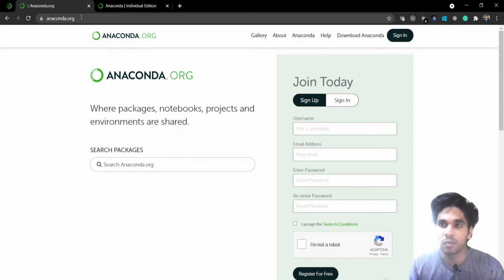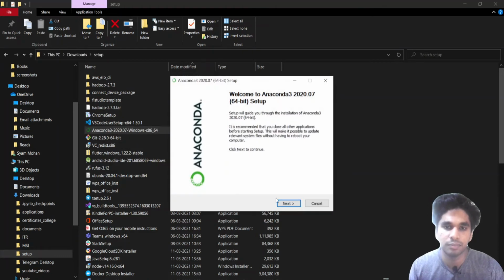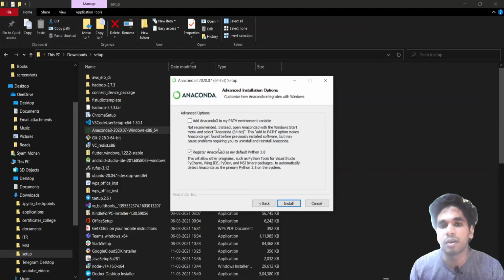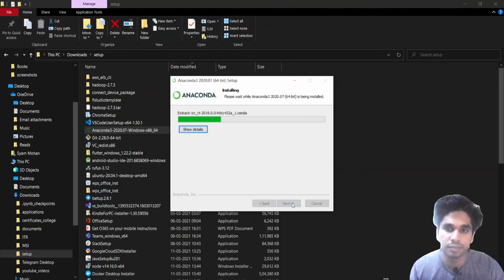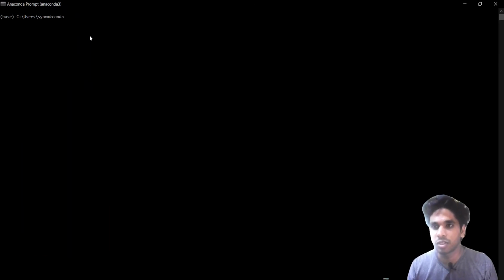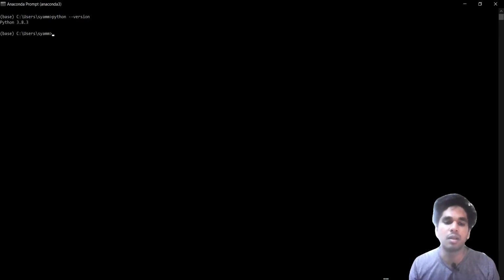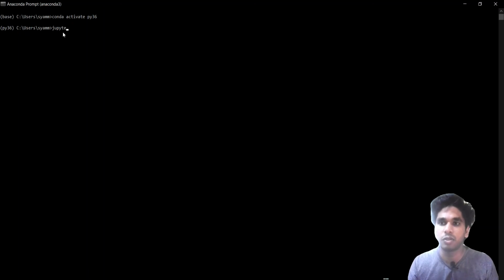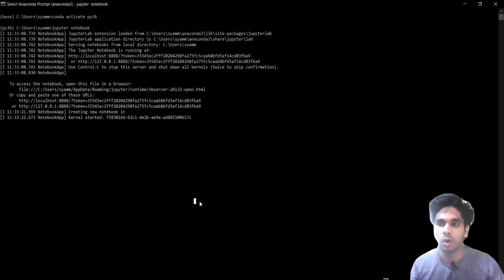How to Install Anaconda on Windows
A brief video about installing anaconda on a windows machine. Anaconda is a coding platform for data scientists and scientific coders for running python applications.
Jupyter notebooks provide an interactive python shell for execution.

commands:
**create environment**
conda create -n "nameofenvironment" python=3.8
conda activate "nameofenvironment"
conda deactivate
# Install anaconda on Windows